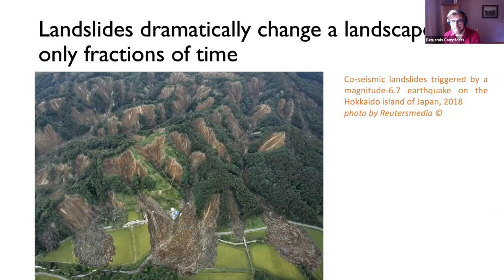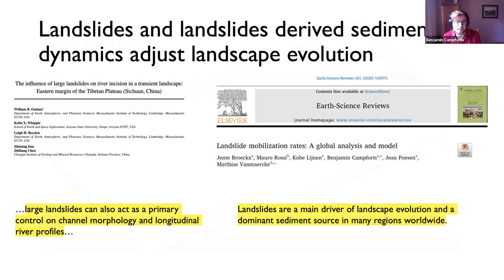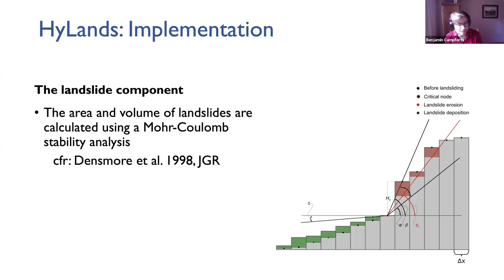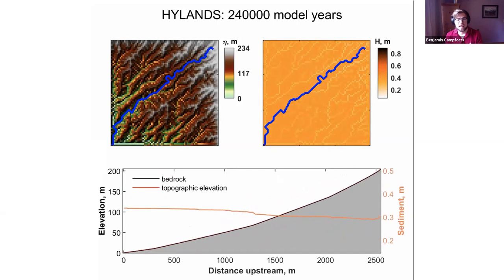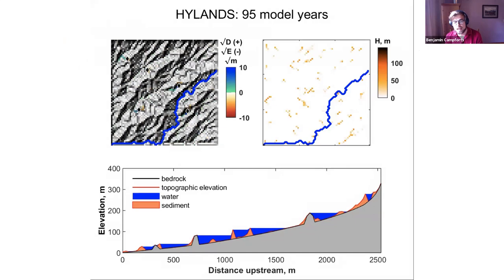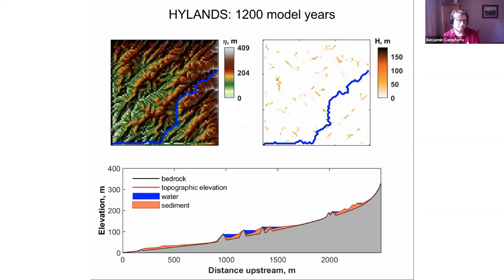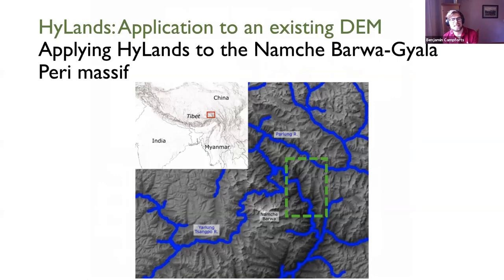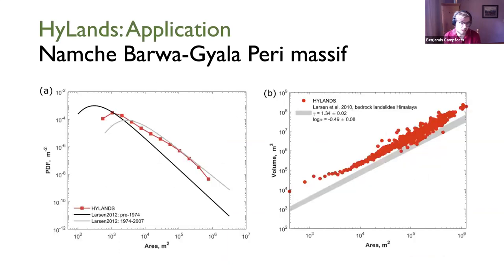Benjamin Campforts: To slide or not to slide: Integration of landslides and sediment dynamics in LEM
CSDMS webinar, part of the CSDMS Summer Science Series II.